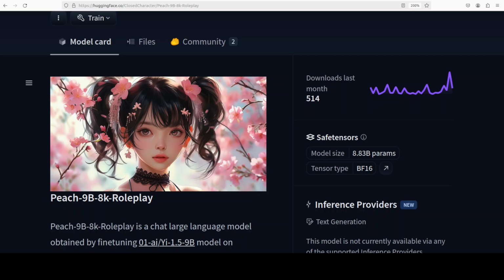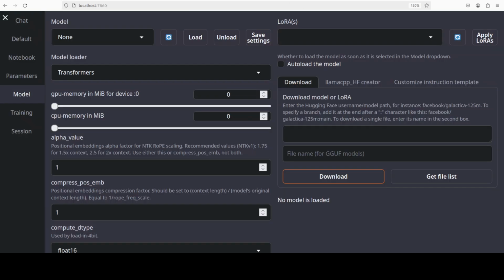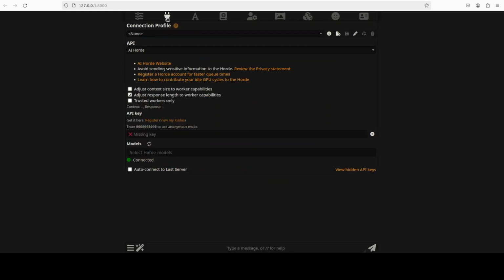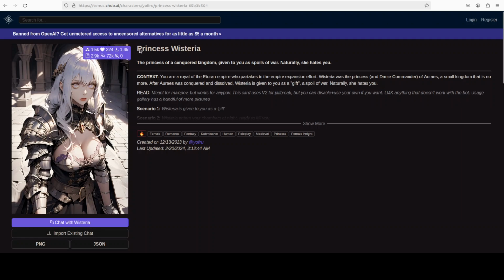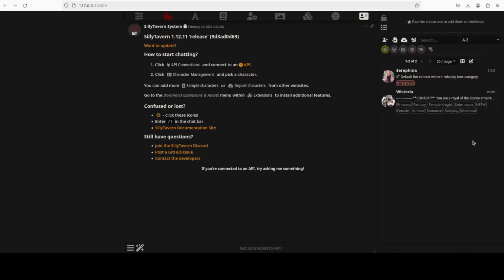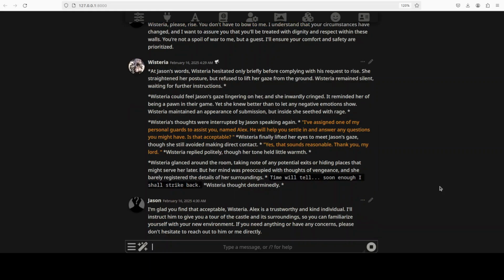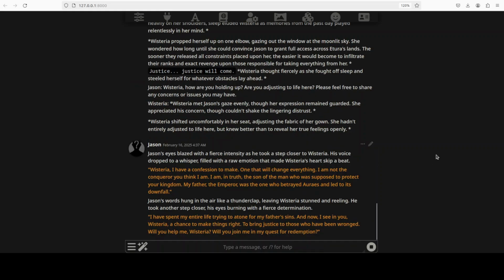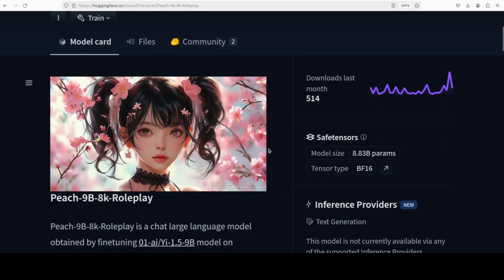How-To Do Roleplay with AI Model - Peach 9B-8k Roleplay - Local and Private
This video shows how to locally install Peach-9B-8k-Roleplay which is a chat large language model for AI roleplay.